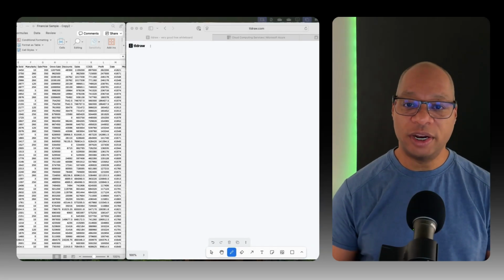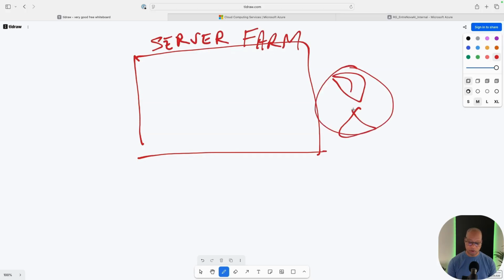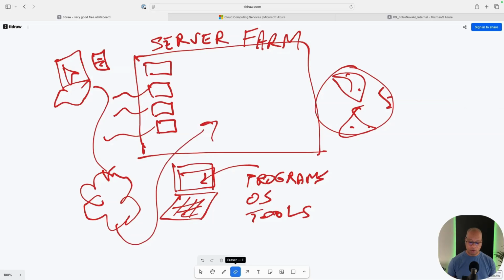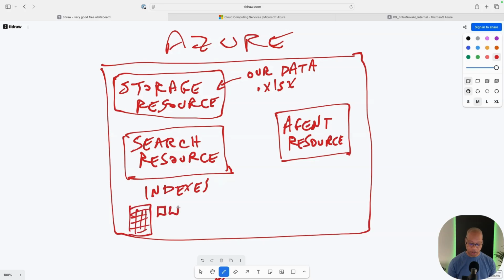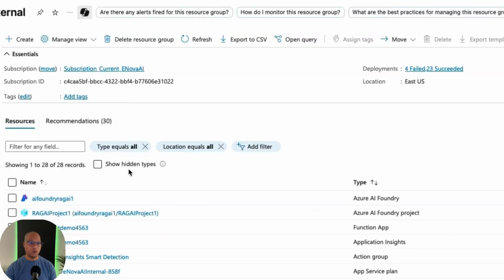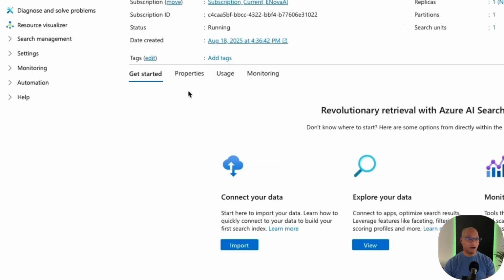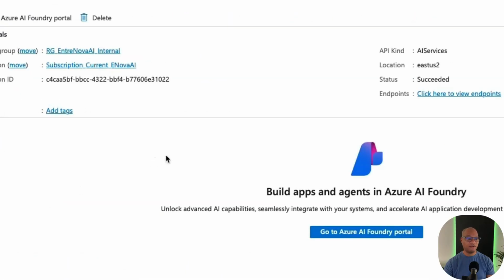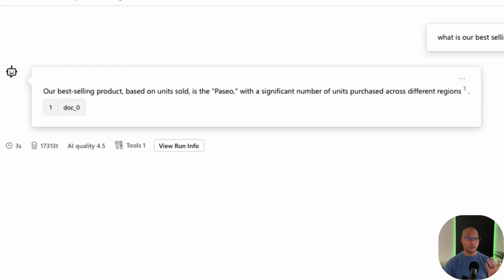Secure Microsoft Azure AI Agent on Your Data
ABOUT THIS VIDEO:
This video guides business owners through building a retrieval-augmented generation (RAG) agent using Microsoft Azure, no coding required. It covers setting up an Azure subscription, creating and configuring necessary resources (storage, search, and agent), and connecting them to use real business data. The tutorial concludes with demonstrating how to deploy and query the RAG agent using an Excel file as an example dataset, showcasing the practical applications of AI in business environments. Additional resources and a full playbook tutorial are available through the free school community.

00:00 Introduction to Retrieval-Augmented Generation (RAG)
00:54 Setting Up Your Azure Subscription
01:55 Understanding Azure and Its Components
03:16 Building Your RAG Agent: Step-by-Step Guide
05:17 Configuring Storage, Search, and Agent Resources
08:39 Testing and Deploying Your RAG Agent
10:01 Next Steps and Business Applications

I'm Will Guidry, a chemical engineer, Microsoft AI Cloud Partner, and founder of EntreNova AI. If you are an SMB (5-5,000 headcount) looking to turn AI from a buzzword into a competitive advantage, let's talk. As a business turnaround artist with a background in control systems, enterprise automation, and an MBA, you can expect a focus on business strategy, technical depth and real-world execution.

On this channel, I share practical playbooks, automation workflows, and case studies that simplify AI for entrepreneurs, operators, and consultants who want results, not hype.